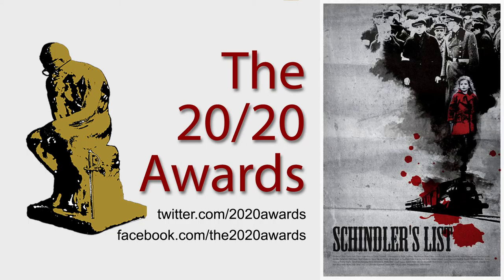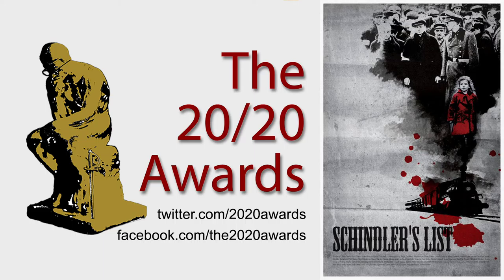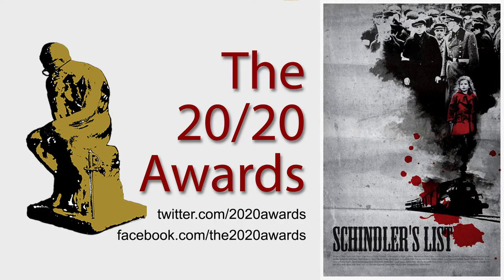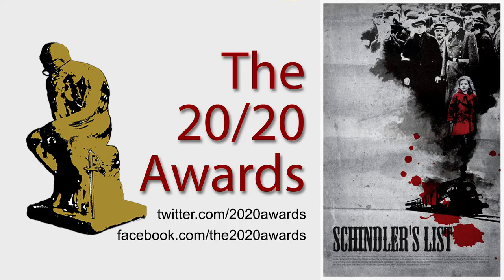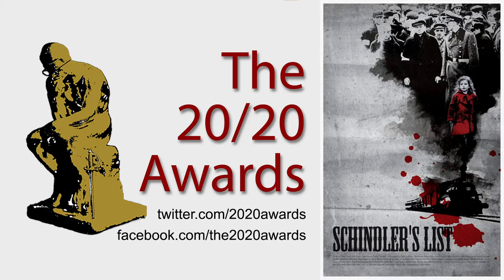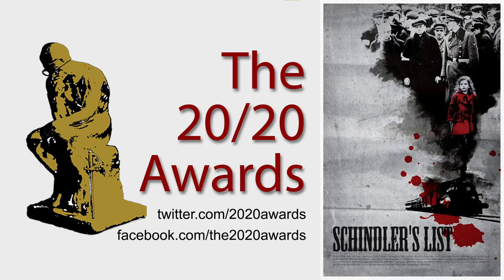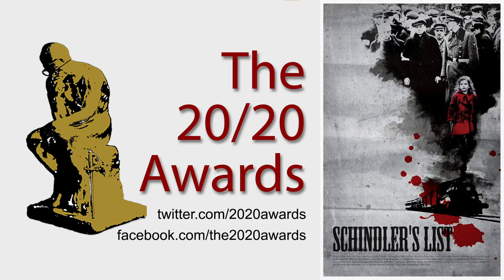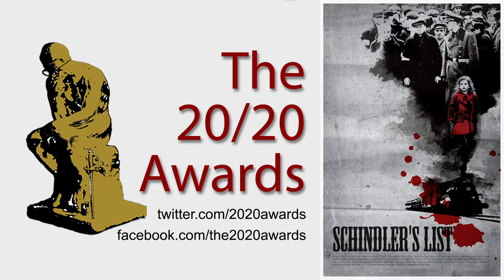20/20 Movie Podcast - Episode 19 - Guest: Ron Leamon - Great Costume: SCHINDLER'S LIST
This series was originally published on iTunes, but after taking down our website, we are moving the show to youtube. We will be posting an archived episode here, every Tuesday.

Host: Kris Kristensen
Guest: Ron Leamon

In this episode costumer Ron Leamon chooses SCHINDLER'S LIST to break down an example of great costuming.

From IMDB "In German-occupied Poland during World War II, industrialist Oskar Schindler gradually becomes concerned for his Jewish workforce after witnessing their persecution by the Nazis."

Directed by Steven Spielberg
Written by Steven Zaillian
Produced by Irving Glovin, Kathleen Kennedy, Branko Lustig, Gerald R. Molen, Robert Raymond, Lew Rywin, Steven Spielberg
Cinematography by Janusz Kaminski
Edited by Michael Kahn
Production Design by Allan Starski
Costumes by Anna B. Sheppard

Starring
Liam Neeson
Ben Kingsley
Ralph Fiennes
Caroline Goodall
Embeth Davidtz